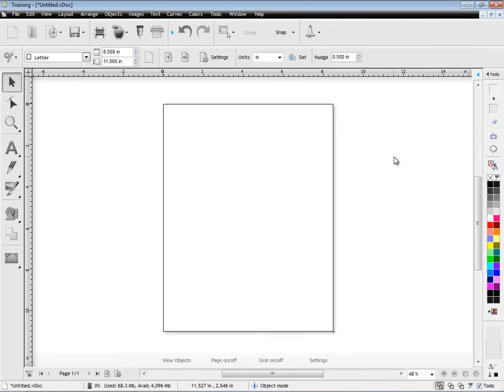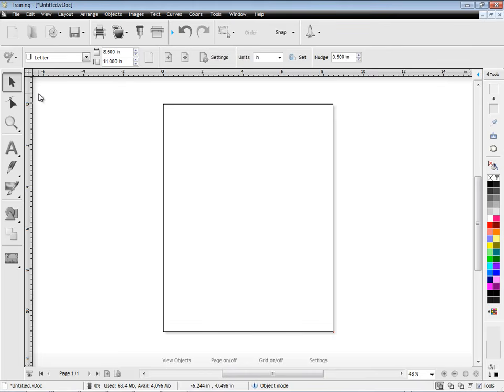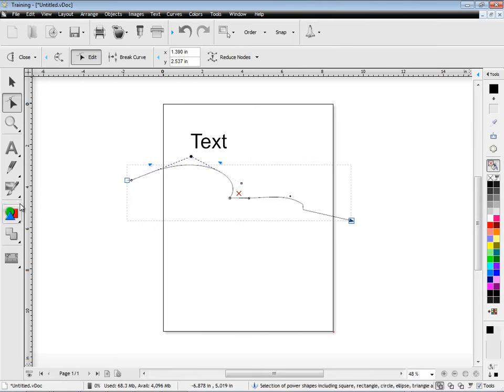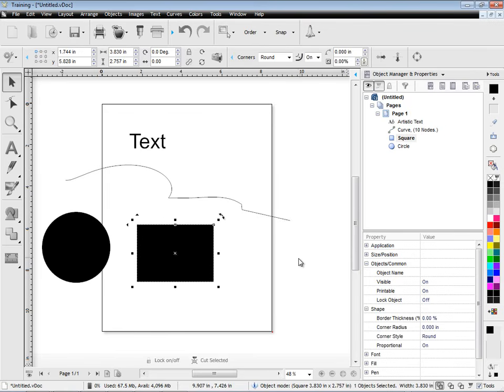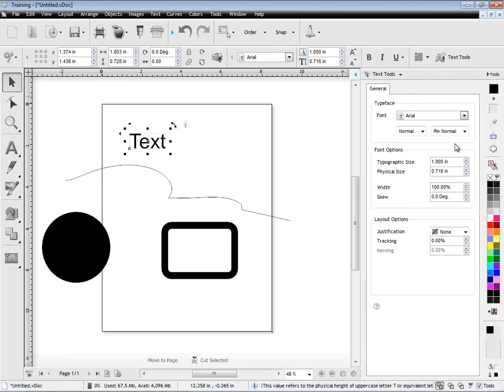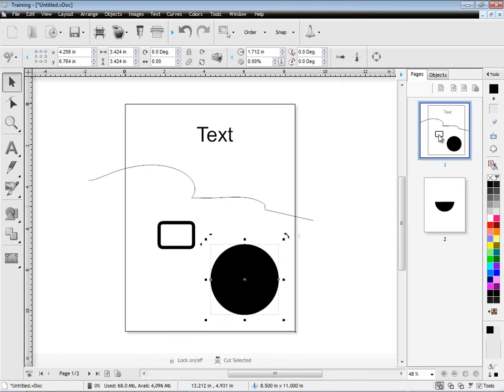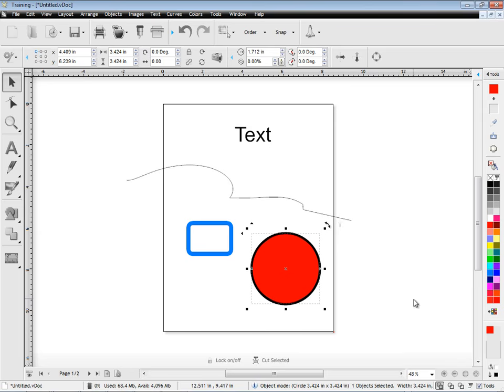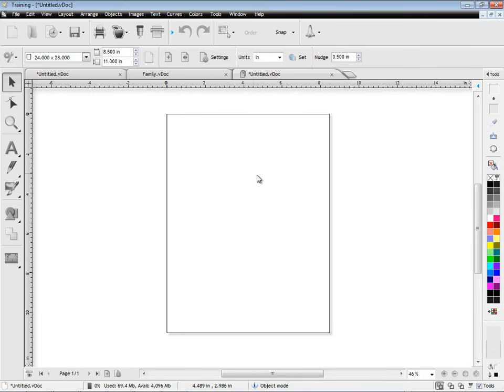Introduction (OEM)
Introduction to Main Tools and Features (OEM)